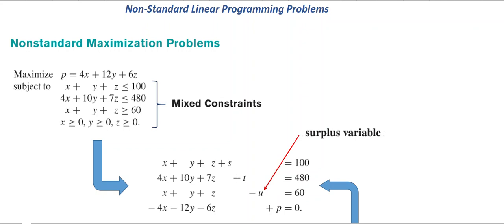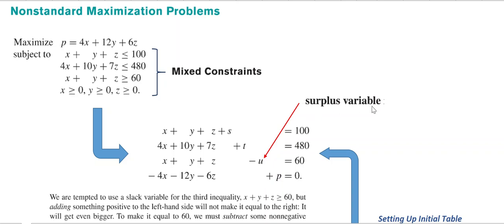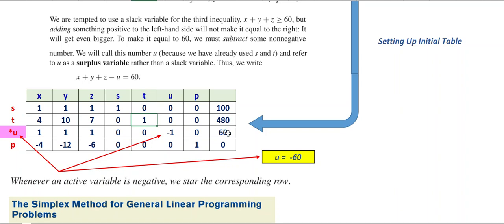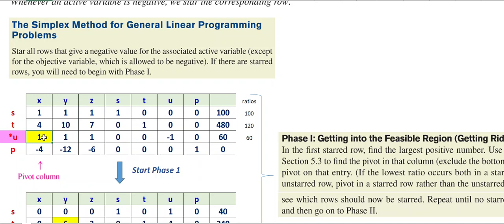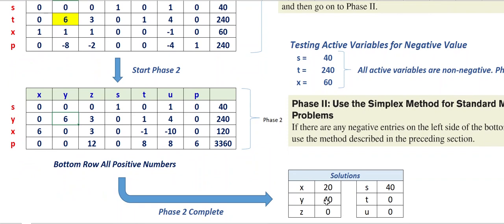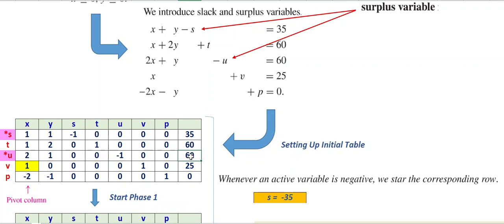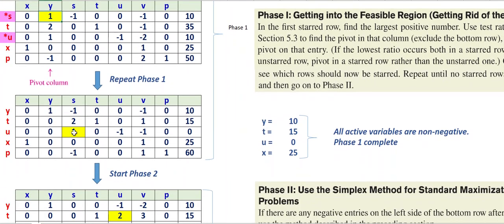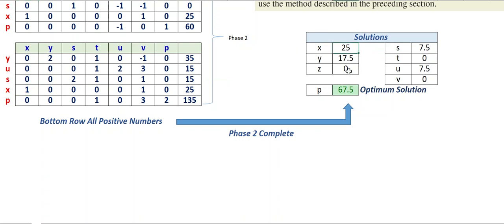Linear Programming-Mixed Constraints-Nonstandard Maximization